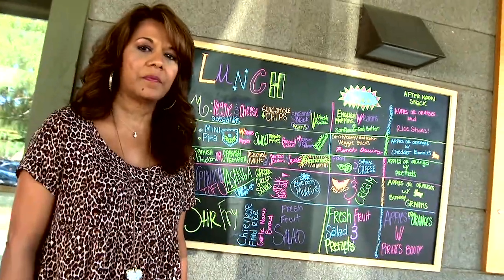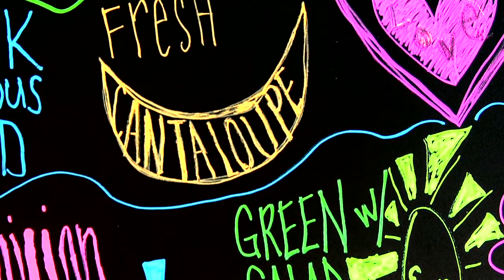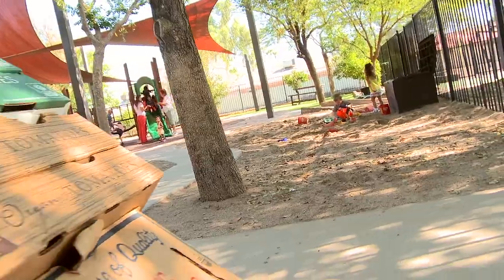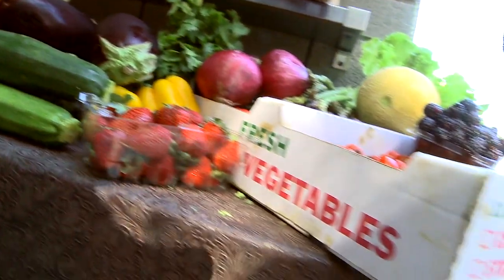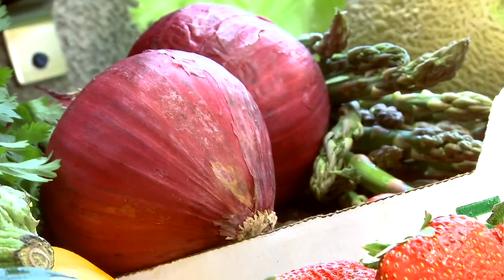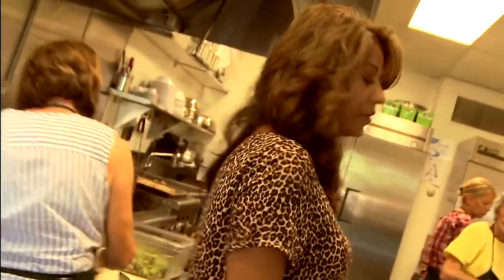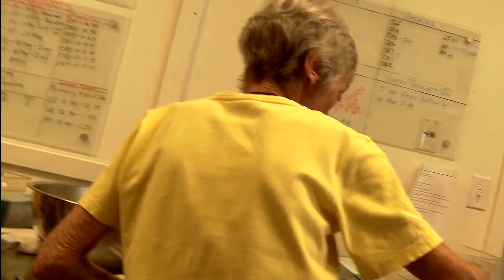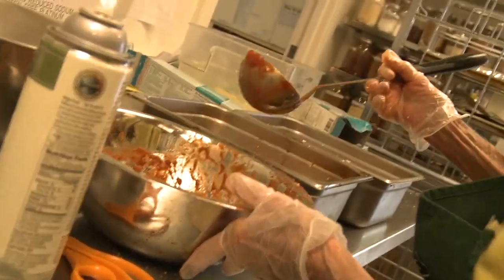DGM Organic Lunch